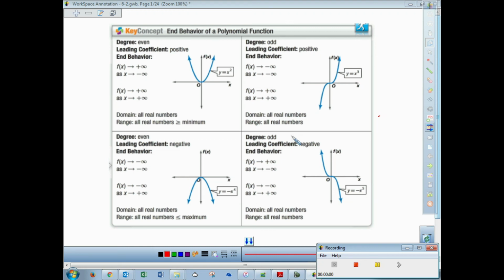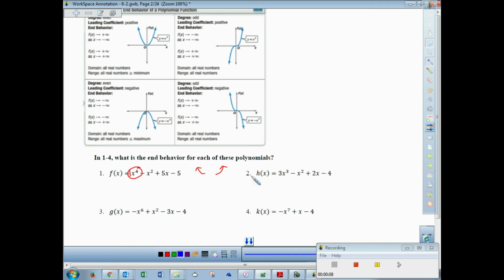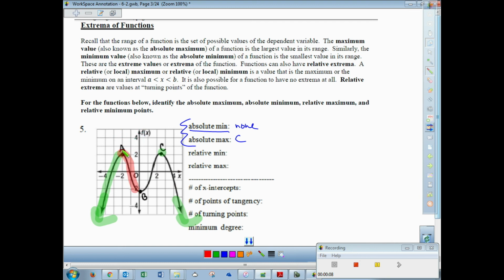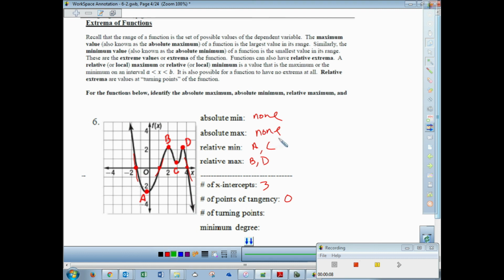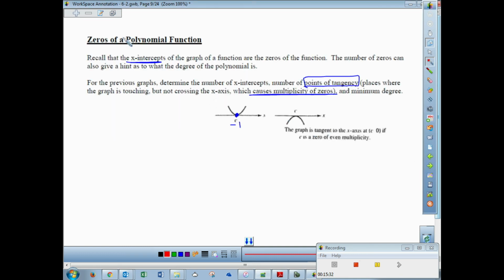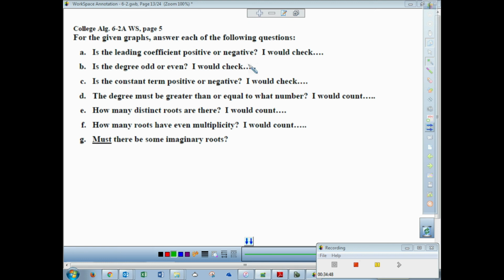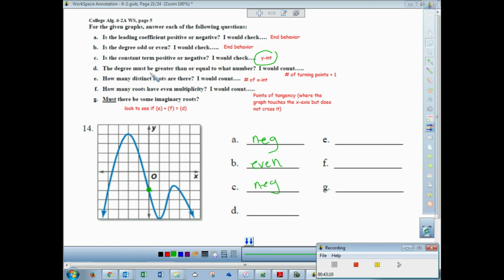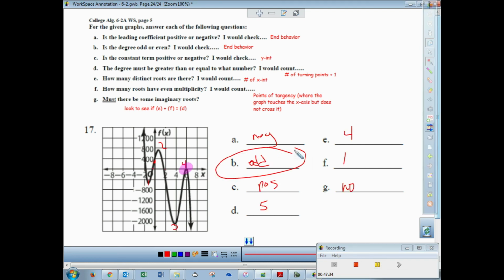U5 VIDEO 5-1 Characteristics of polynomials